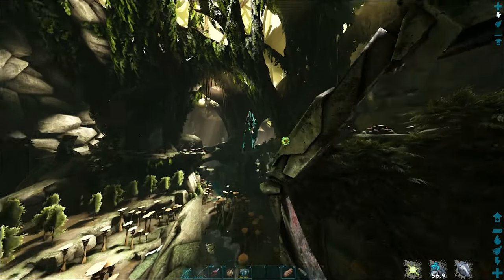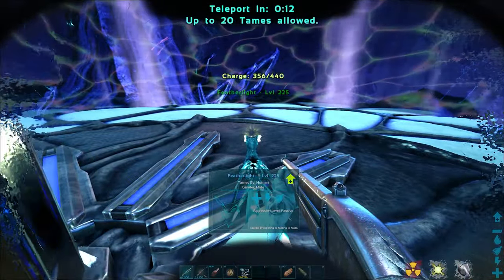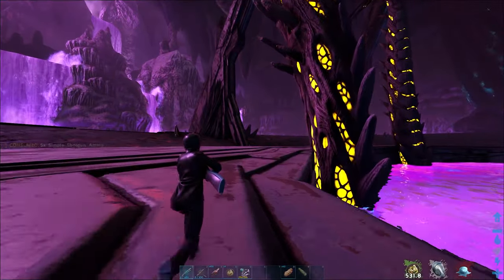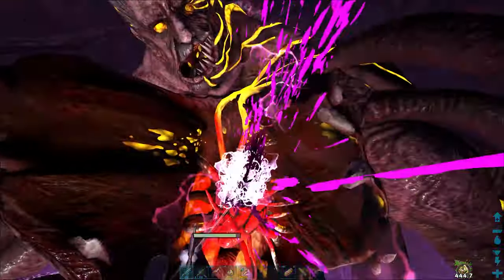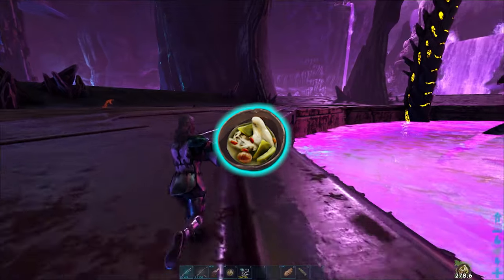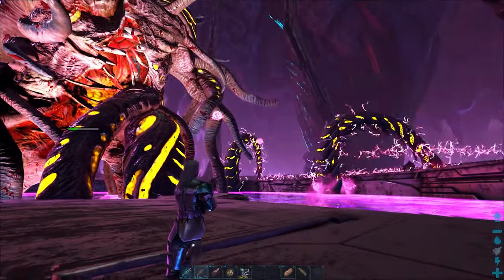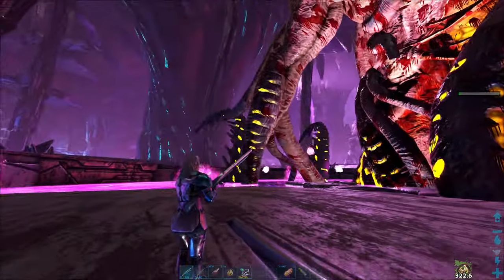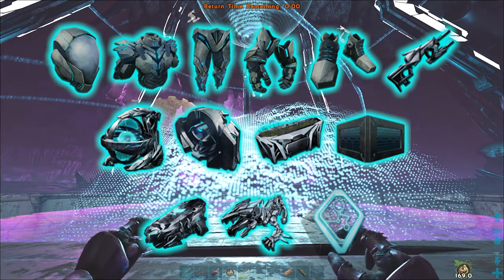SOLO ROCKWELL NO TAMES EASIEST WAY FOR TEK! - How to | Ark: Survival Evolved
Just a shotgun, cactus broth, flak, and start running those tentacles! The engrams you got from this Rockwell aberration boss are INSANE considering how EASY it is.
So guys, this is the easiest way to unlock tek as a solo player, hope you enjoy it!

SOLO ROCKWELL NO TAMES EASIEST WAY FOR TEK!

How to | Ark: Survival Evolved